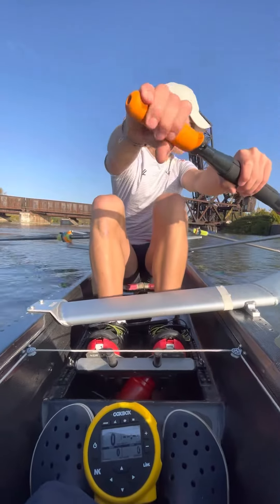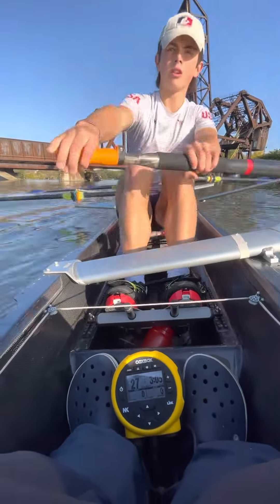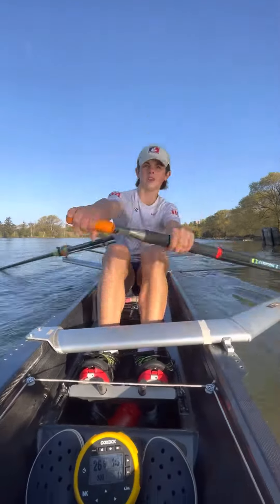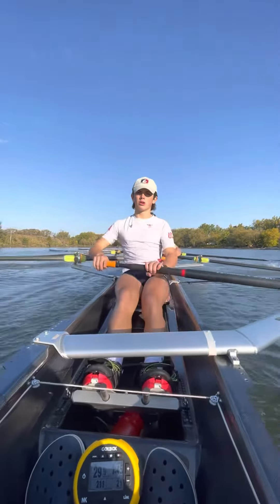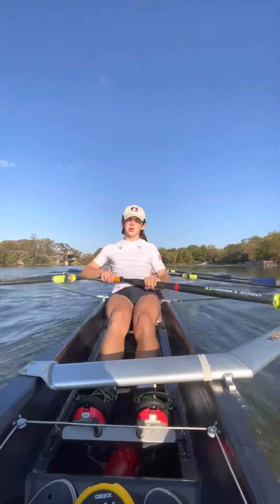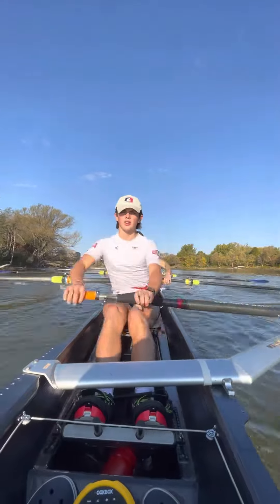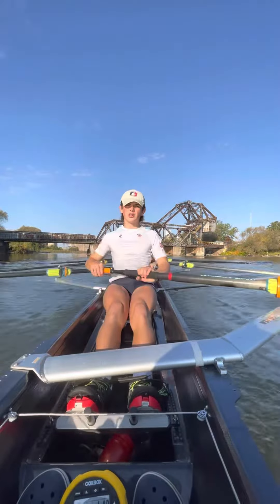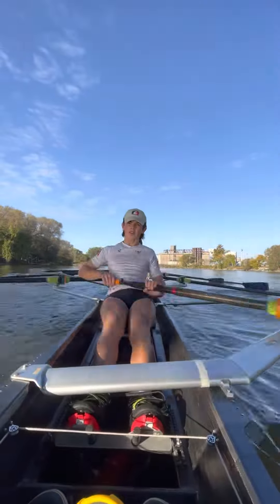10/14 CHS Varsity 8+ Practice Piece